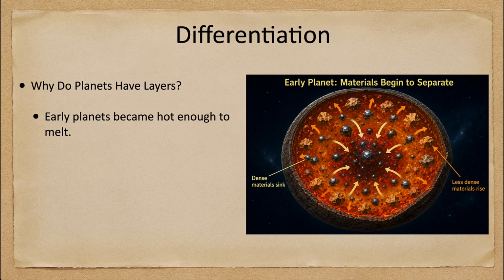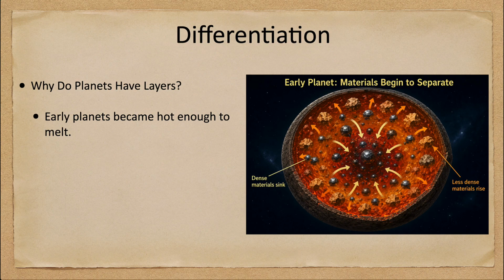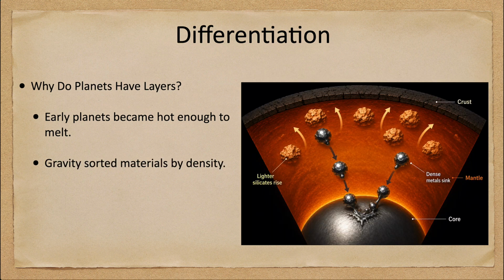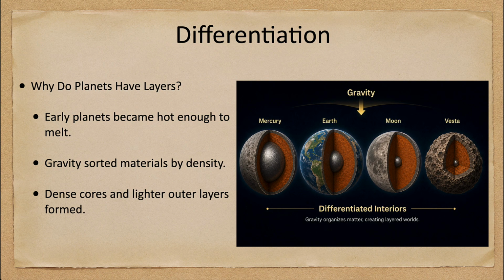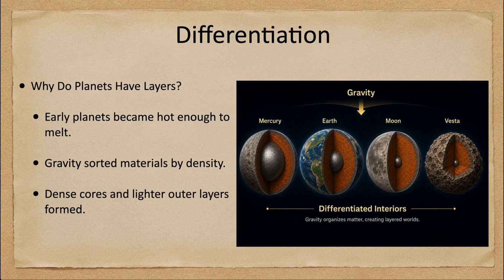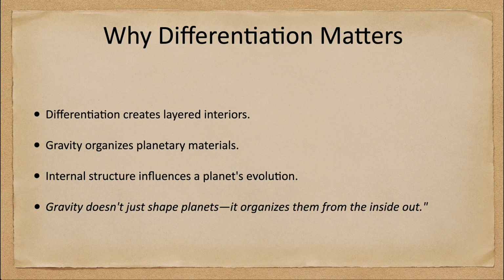Special Topics - Lecture 44 - Differentiation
In this episode of Special Topics in Astronomy, we will explore differentiation and discover why planets develop layered interiors.

One of the lecture videos will be reposted each Monday
The Special Topics video will be uploaded each Wednesday.

The mp3 files for Songs of the Universe (currently paused) are available